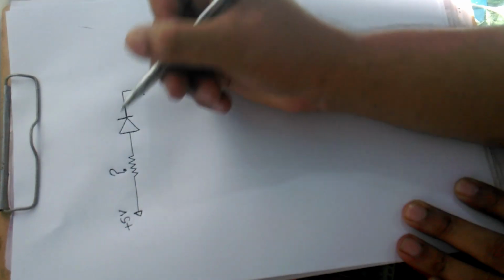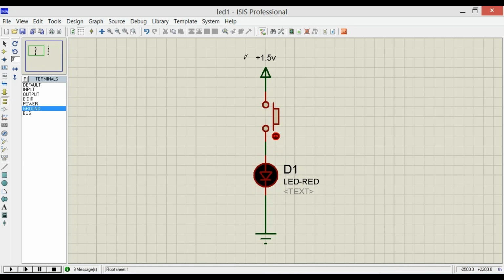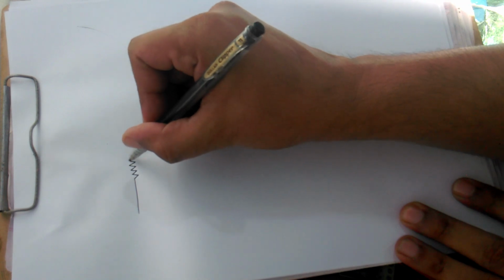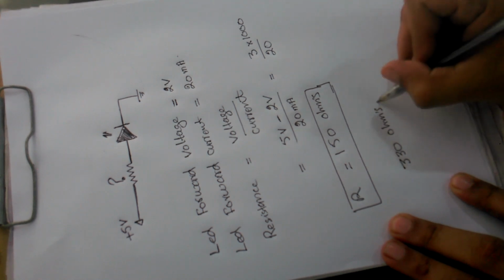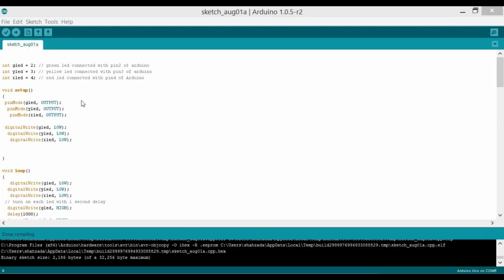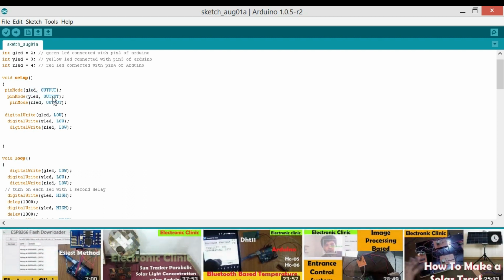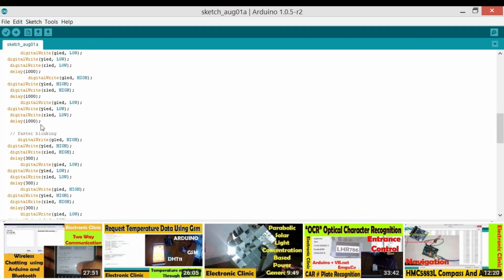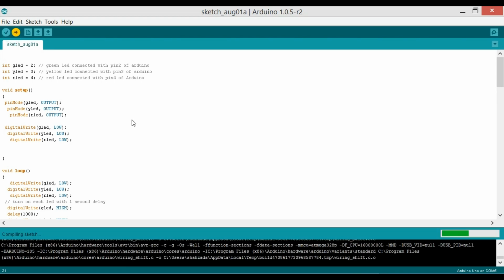LED light emitting diode, circuit, datasheet, resistor calculation " Arduino Project for Beginners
Article on Light Emitting Diode:
Upgrading website... Your patience is highly appreciated...

The light-emitting diode which is most commonly known as an LED is a two-lead semiconductor light source. it is a P-N junction diode that emits light when activated.
Nearly every consumer device makes use of the Light Emitting Diode (LED). This highly versatile device offers an easy way to add an indicator to any project. Once their operation is understood, adding them to any project is a simple task. This is a simplified explanation of how an LED works and how to select a current limiting resistor.
A Light Emitting Diode or (LED) is a variant of the basic Diode with the same characteristics. The key difference is that when the LED conducts electricity it also generates Light. When looking at the specifications for an LED, there are two key ratings to note: the “Forward Voltage” and the “Forward Current.”

Forward voltage:
The Forward Voltage defines the amount of voltage required in order to conduct electricity. Any voltages below this amount will cause the LED to remain “Open” and non-conductive. This also means any components in-series with the LED will not have current flowing through them either! Once the voltage dropped across the LED reaches the Forward Voltage, it will begin to conduct electricity.
For example, consider an LED with a Forward Voltage rated at 3.0V. Now what happens if you attach the Anode to 1.5v voltage source(lets say a battery) through a push button and the cathode of the led to the gnd? will the led do anything? .N0!
The led will not turn ON.
but now if we increase the voltage from 1.5v to 3v or we use two 1.5v batteries in series then the led will light up and all is good, right? Well, No. What is really happening inside of the LED is that the Diode turns into a short-circuit once a Forward Voltage is

Now the question is how to find the value of a current limiting

Arduino Nano USB-C Type ( recommended):

Must-Have Tools and Components:

Top Arduino Sensors:

Top Oscilloscopes

Variable Supply:

Digital Multimeter:

Top Portable drill machines:

Jumper Wires:

3D printers:

CNC Machines:

Electronics Accessories:

Hardware Tools: